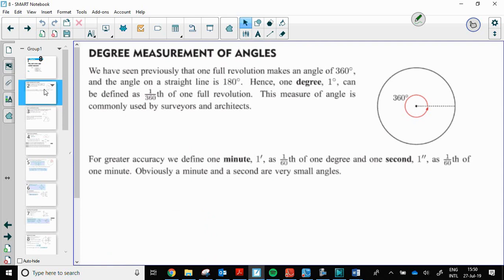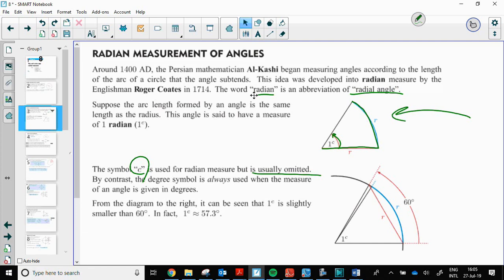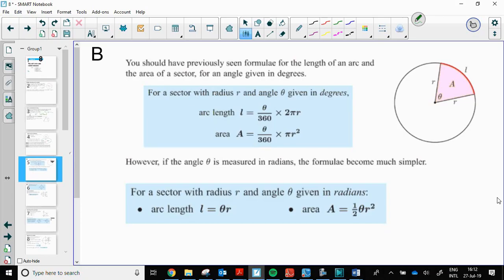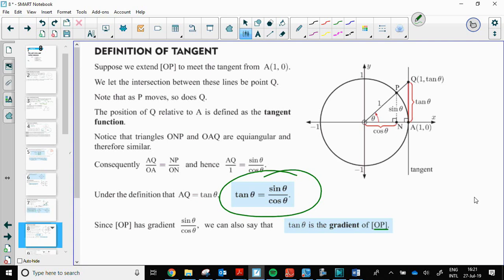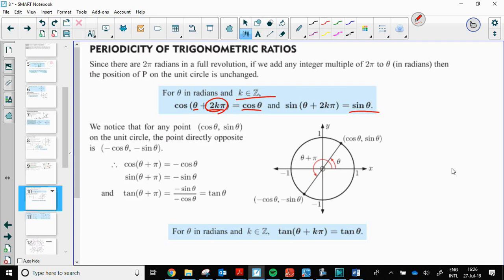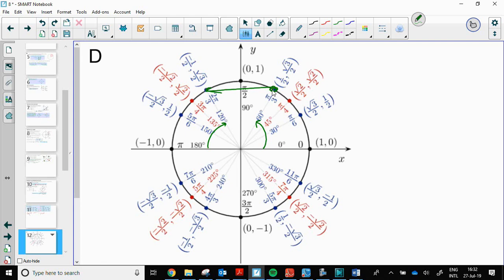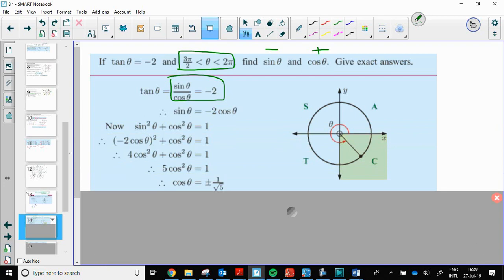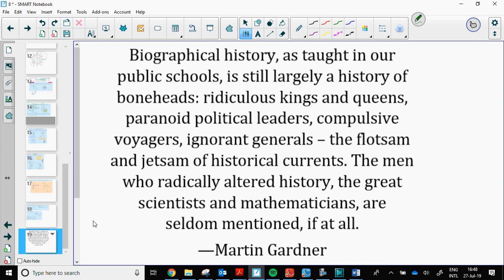Core 8: The Unit Circle and Radian Measure (ABCDEFG)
* radian measure
* arc length and sector area (again!)
* the unit circle
* multiples of pi/6 and pi/4
* the pythagorean identity
* finding angles
* the equation of a straight line (using trig)